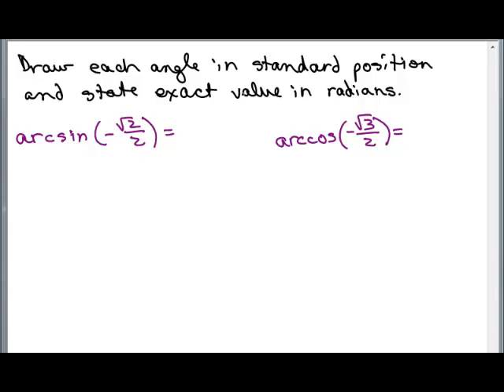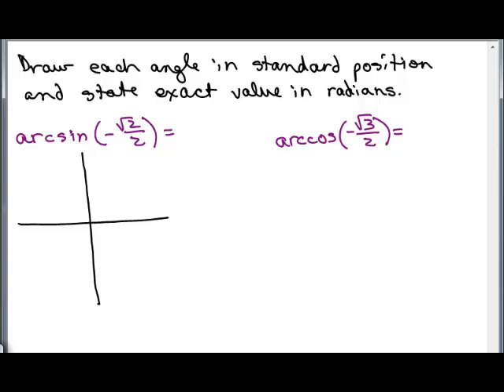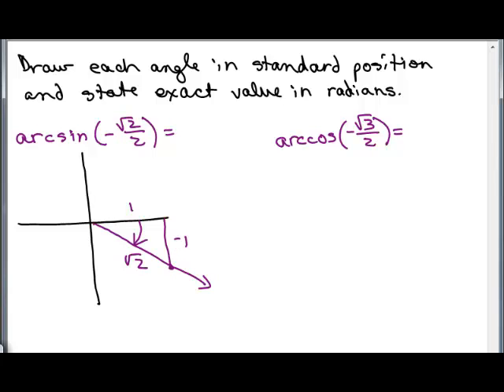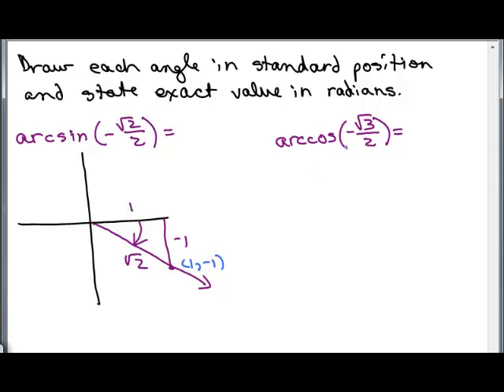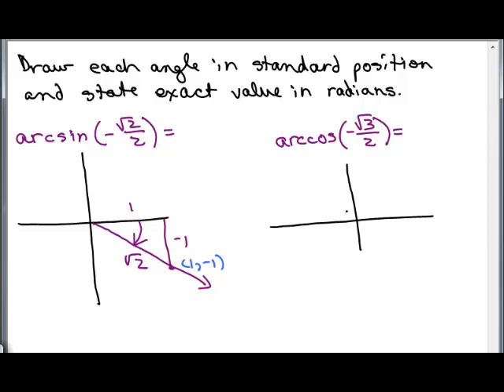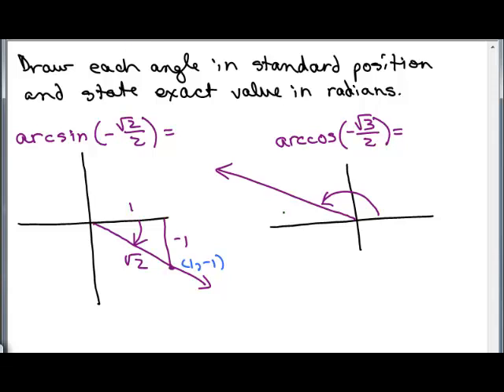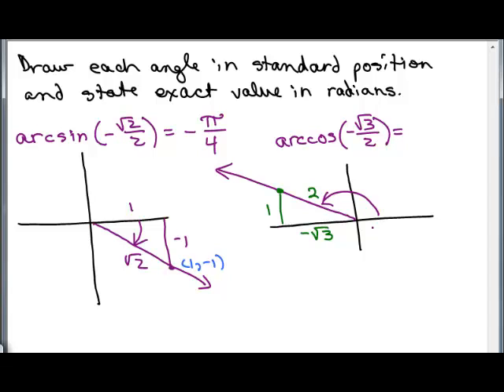Trig Review 16-17